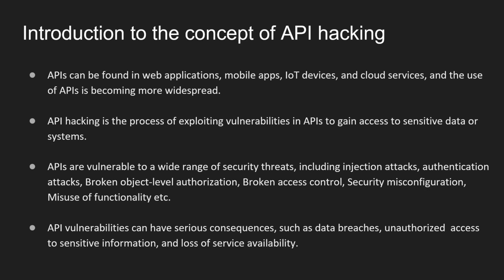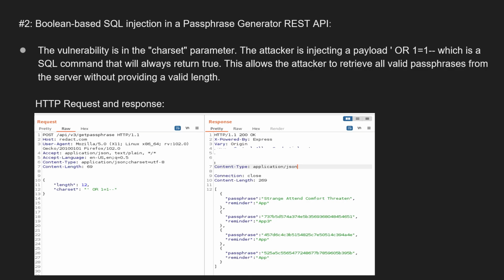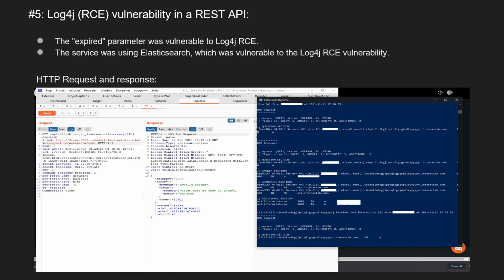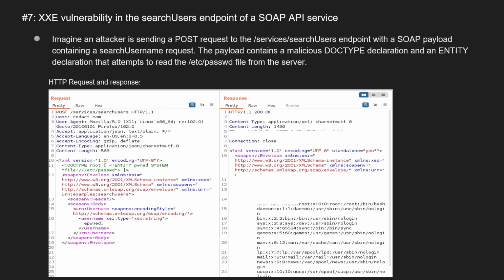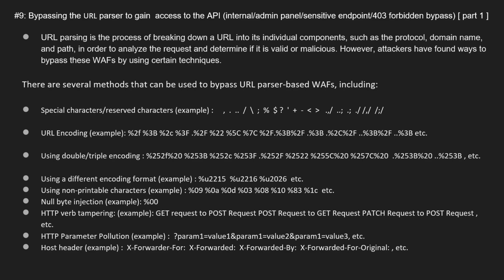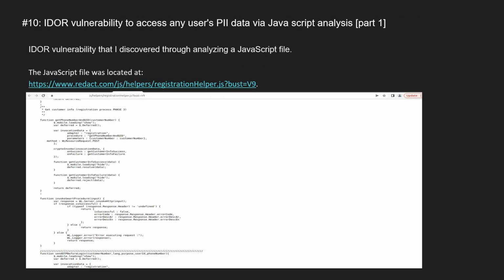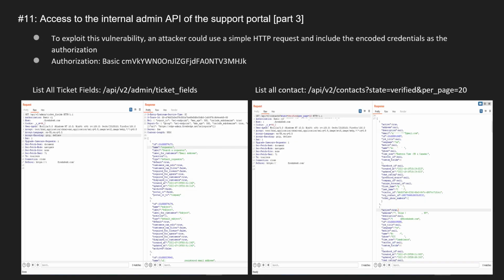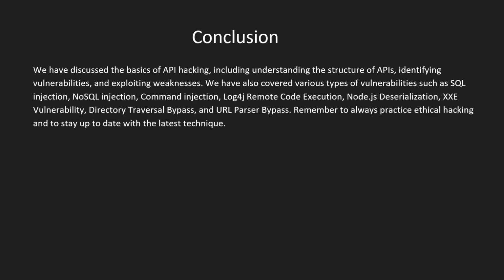The Art of Hacking API | Mohammad Ansar Uddin | HackerOne BUG HUNT 2023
This is the official recording of the talk by Mohammad Ansar Uddin in HackerOne Bug Hunt 2023, Information Security Conference.

We promote Ethical Hacking & Security Research for everyone to learn. We don't hold any responsibilities of any actions done by the audience.

Let us know if the talk was helpful to you in the comments below. Also share your experience about the whole event in the comments if you have attended the event in person.

We will be giving away two 1-Month Pentesterlab Pro account vouchers to random commentators. [ENDED]